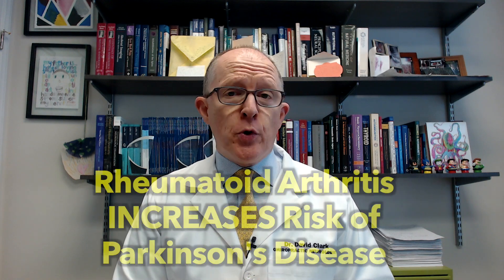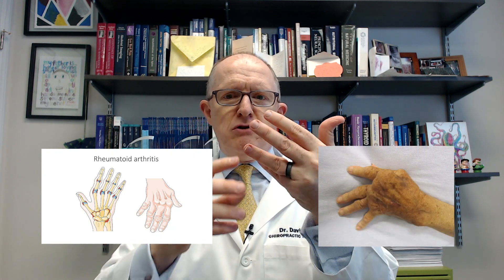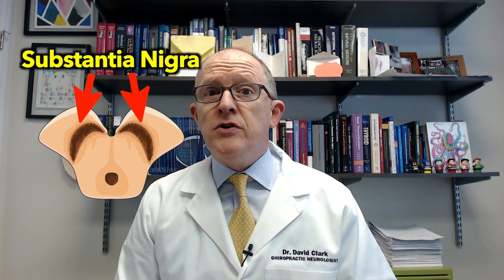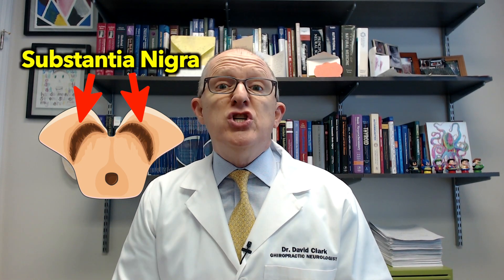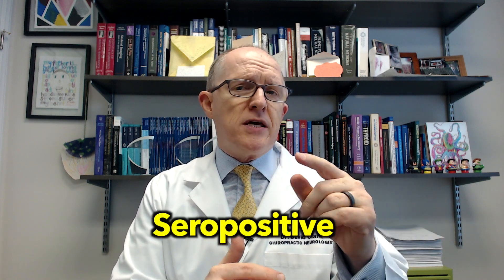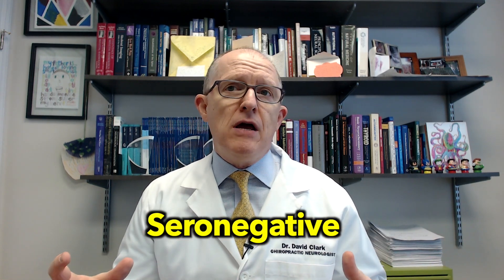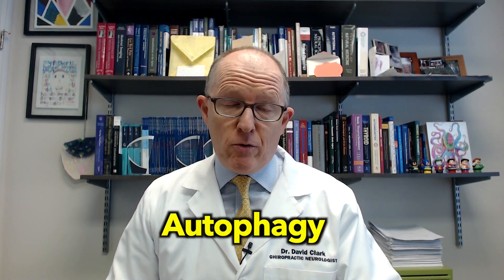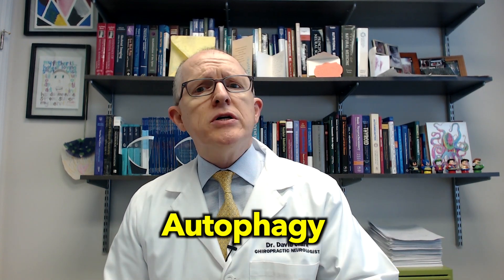Rheumatoid Arthritis MASSIVELY Increases Risk of Parkinson's Disease - Why?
New research published in JAMA Neurology discovered that Rheumatoid Arthritis dramatically increases your risk of Parkinson's disease. In this video, I share the signs and symptoms of both Rheumatoid Arthritis and Parkinson's Disease and then reveal WHY the two are so connected...and WHAT you need to do NOW if you have Rheumatoid Arthritis.

Source:
• JAMA Neurol. 2023 Jun 1;80(6):634-641.

Chapters:
00:00 - Intro
00:21 - Symptoms of Rheumatoid Arthritis
00:59 - Parkinson's Disease symptoms
02:17 - The connection between Parkinson's and RA
02:34 - The shocking results of the new research
03:18 - The connection is the immune system
03:53 - Immune System problems are a vicious cycle
04:18 - Autophagy
04:39 - Why you better care about the link
04:56 - Look for a doctor who knows THIS
05:26 - YOUR Rheumatoid Arthritis is unique to YOU
06:16 - Cliff notes version of the video

6015 Fayetteville Rd Ste 111